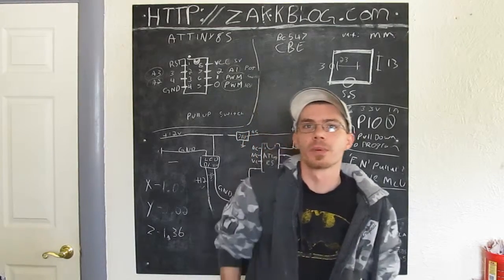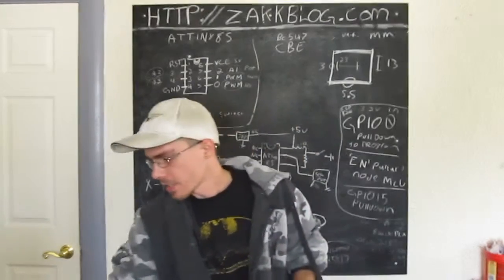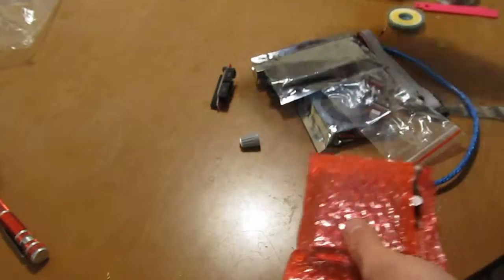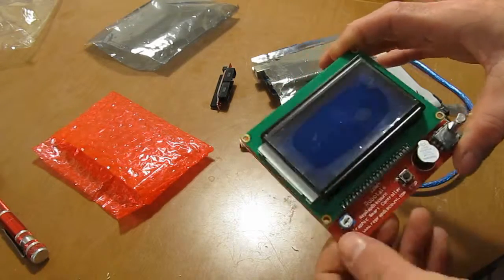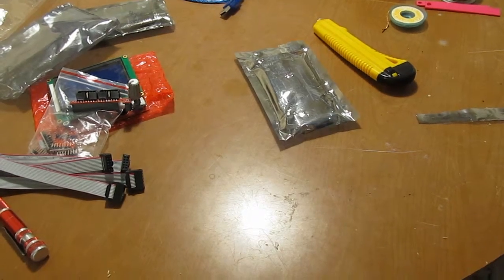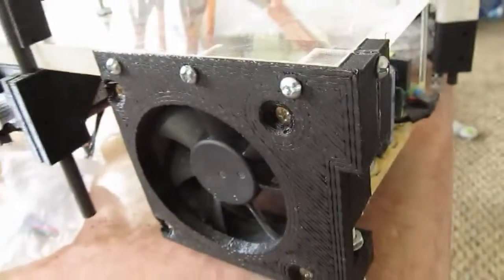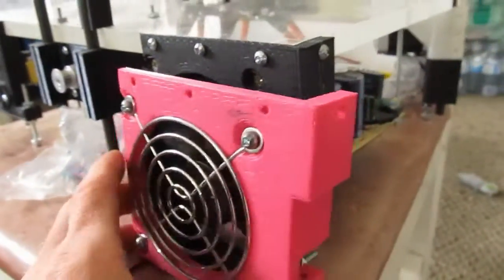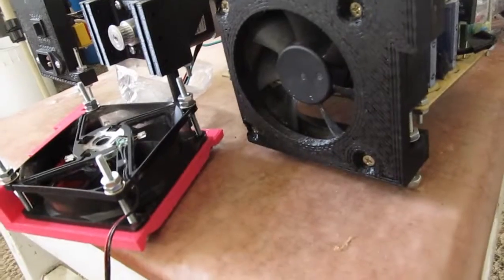Rostock Delta 3D Printer Build - Part 3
this wishlist is only things that are NEEDED in the shop.